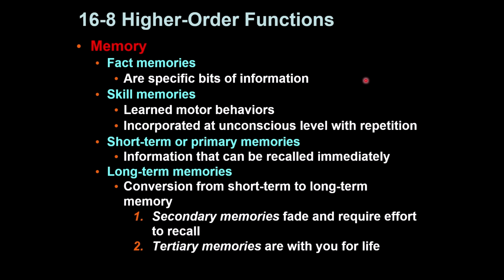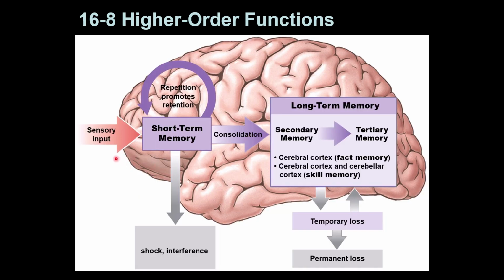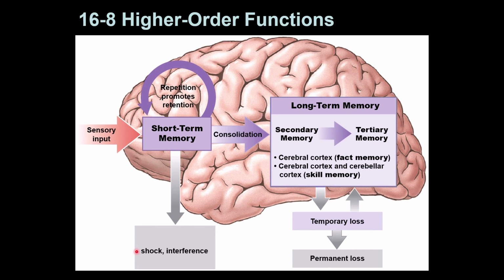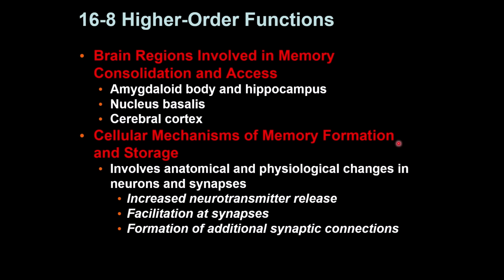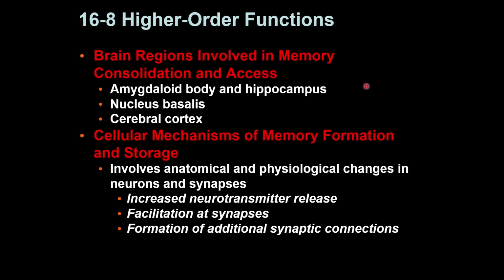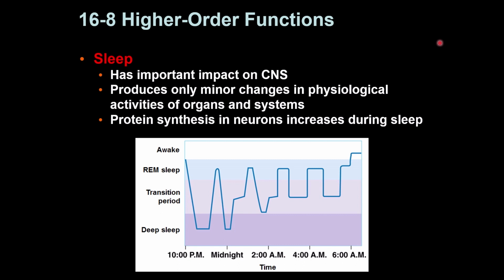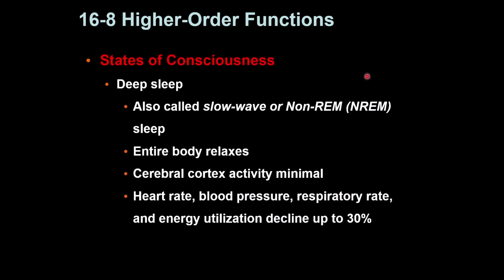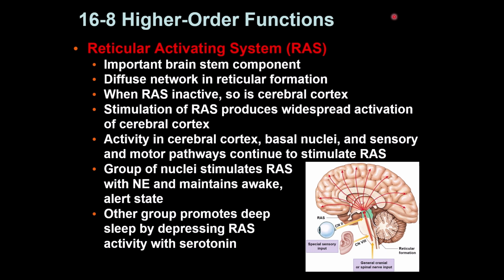Higher Brain Functions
This video contains the following information:
- Factual memory
- Skilled memory
- Short-term or primary memory
- Long term memory
- Secondary and tertiary memory
- Brain regions involved in memory
- Cellular mechanisms of memory formation and storage
- Sleep (Non-REM and REM)
- Reticular activation system